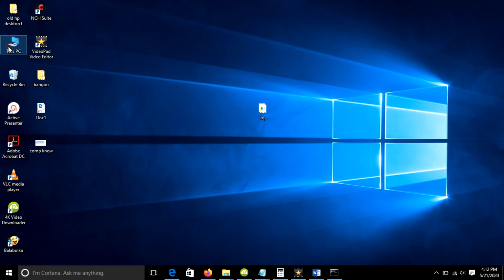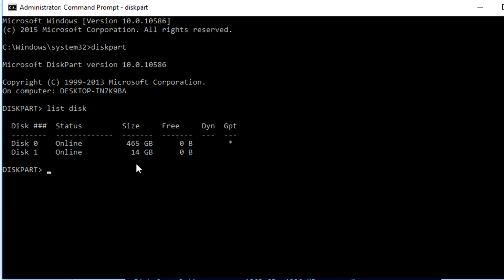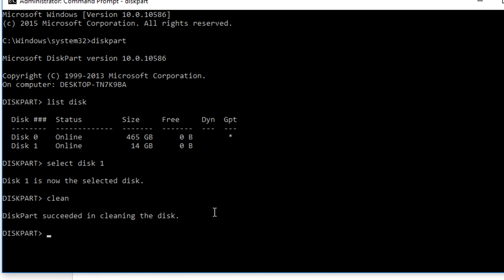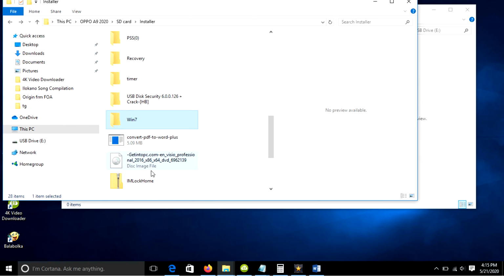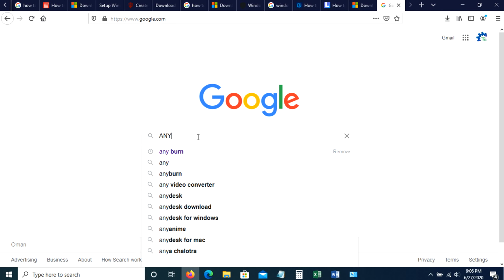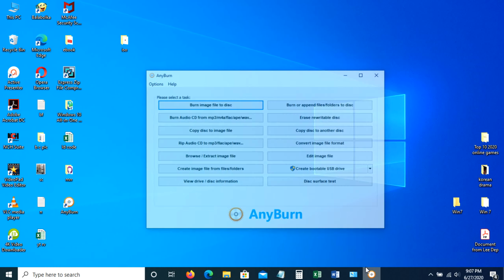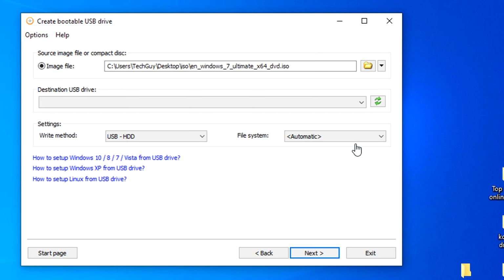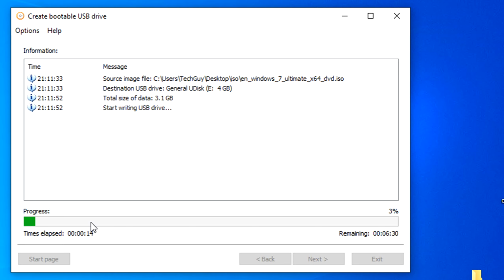How to create Windows 7 Bootable USB Flash Drive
For complete videos on how to download, created installation disk and how to install Windows 7, visit the